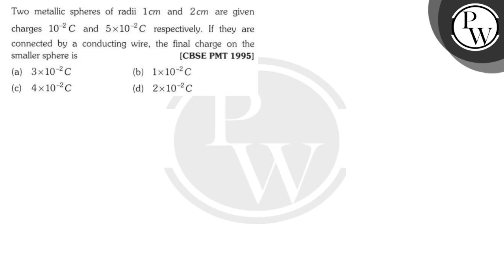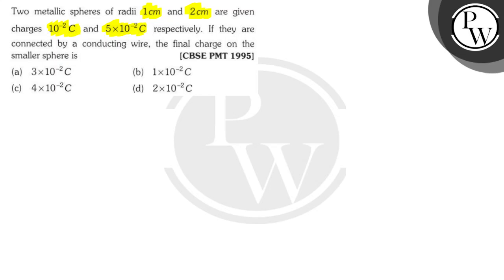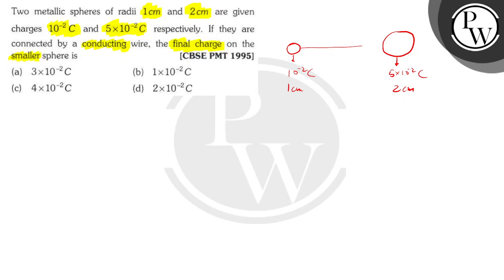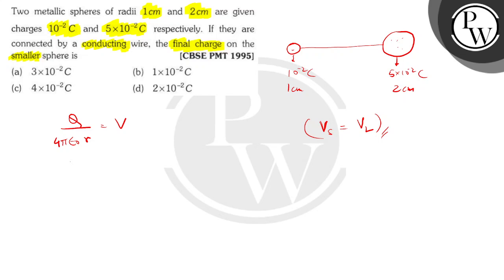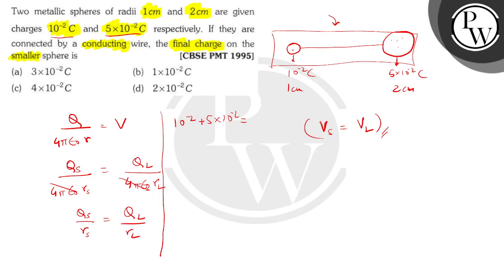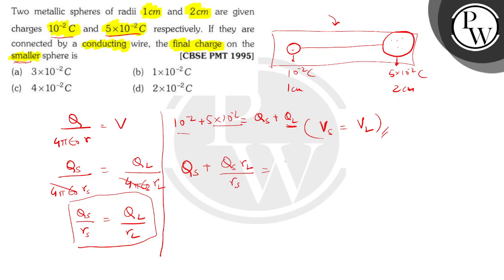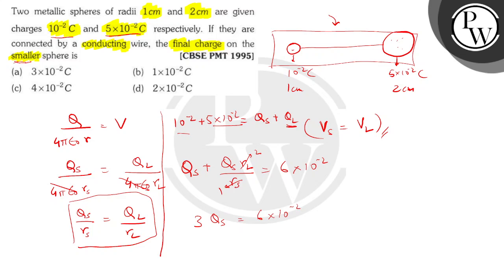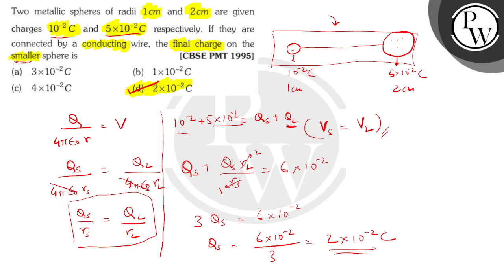Two metallic spheres of radii 1 cm and 2 cm are given charges 10^-2C and 5 × 10^-2C respectivel...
Two metallic spheres of radii 1  cm and 2  cm are given charges 10^-2C and 5 × 10^-2C respectively. If they are connected by a conducting wire, the final charge on the smaller sphere is
[CBSE PMT 1995]
(a) 3 × 10^-2C
(b) 1 × 10^-2C
(d) 2 × 10^-2C